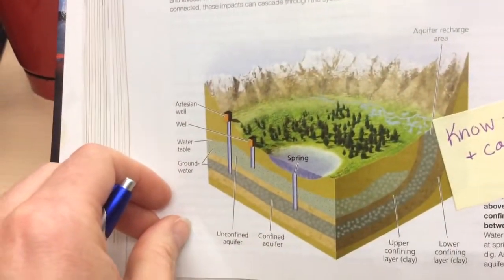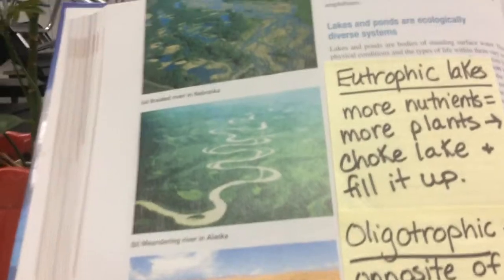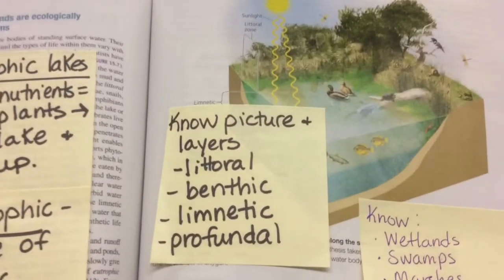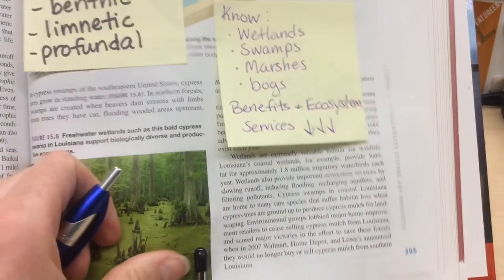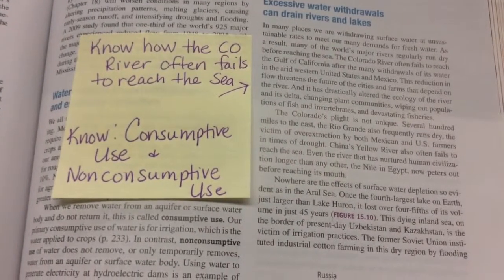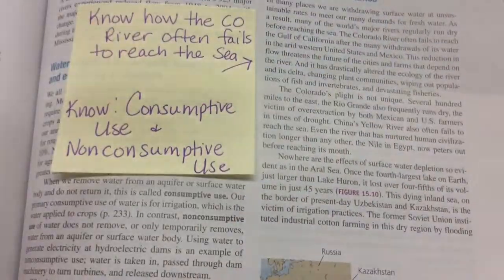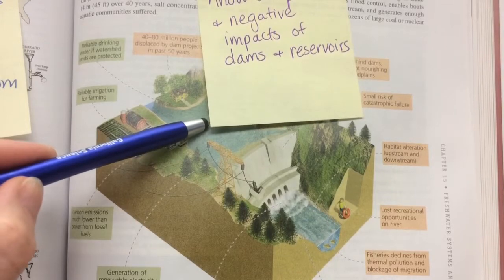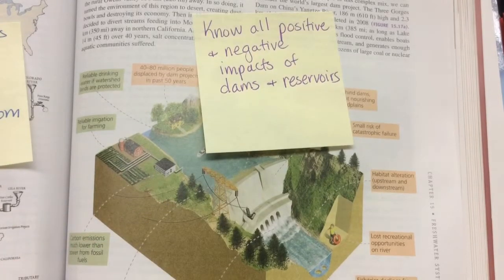Chapter 15 Sticky Notes pgs. 389-405 SA